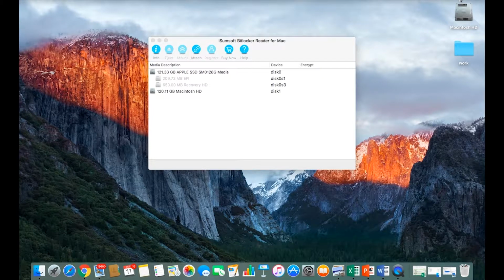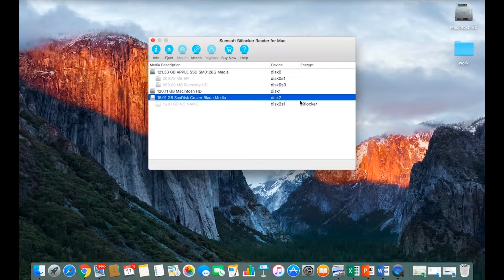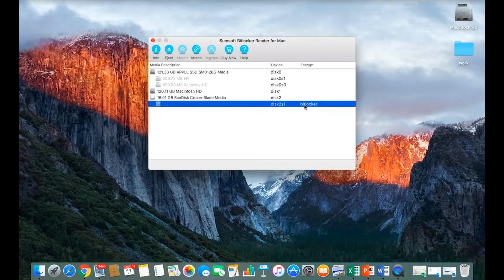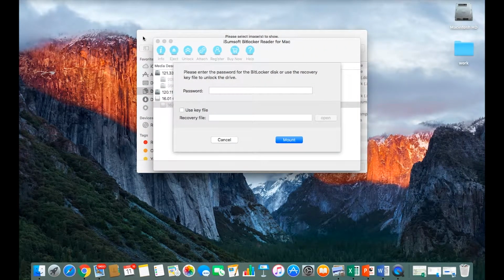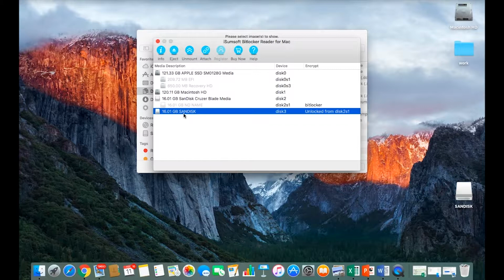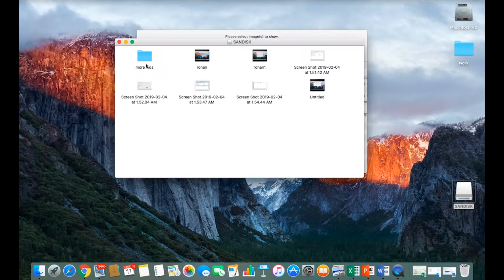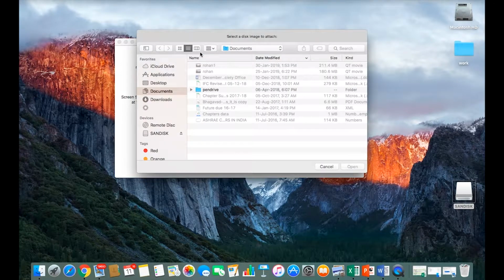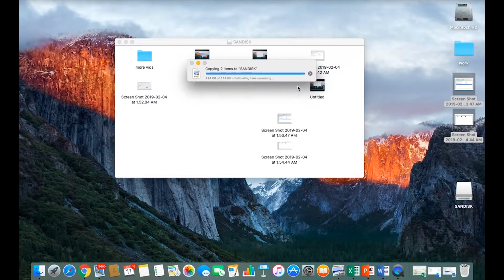How to open BitLocker Encrypted Drives on Mac with the iSumsoft BitLocker Reader Software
The iSumsoft BitLocker Reader for Mac is a great software for Mac users who are looking to read BitLocker encrypted drives on their computer.
Install the trial version, then click on Register and paste the license key that you have received in your email after purchasing the software.